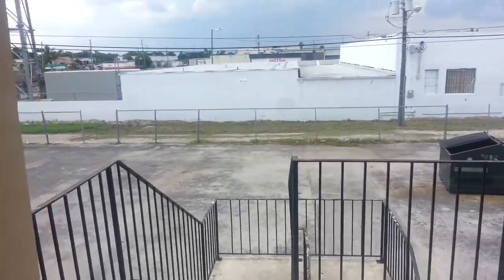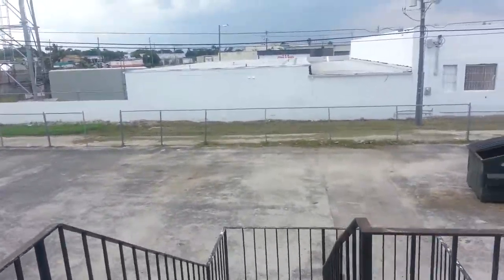Samsung galaxy s3 Video test